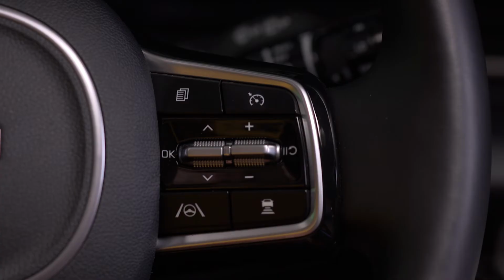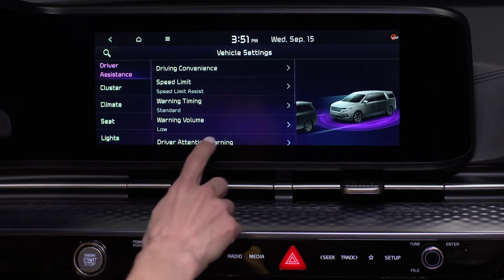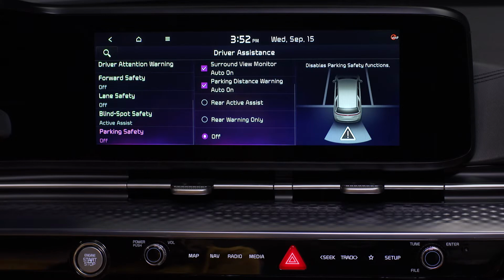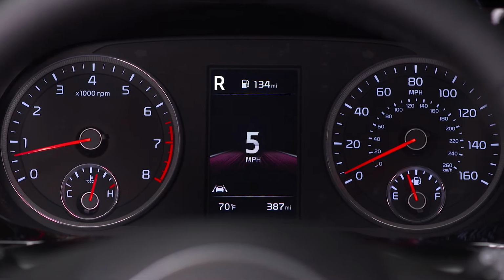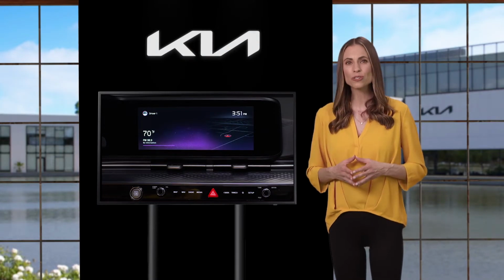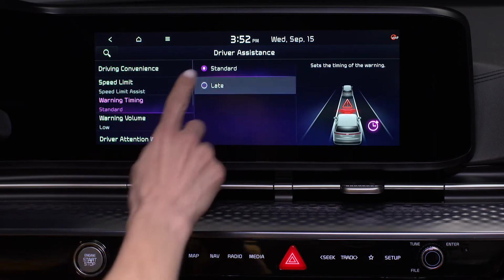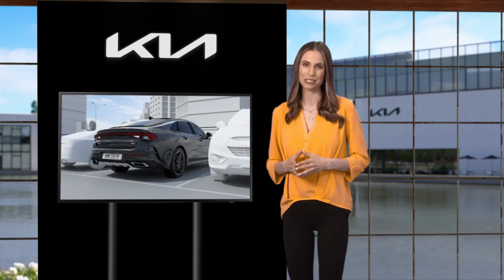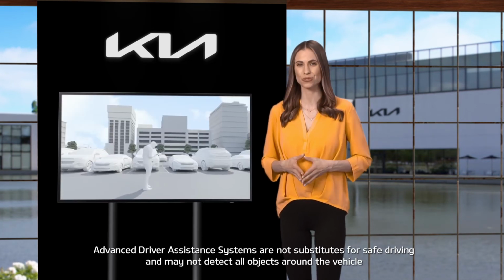Reverse Parking Collision-Avoidance Assist (PCA)